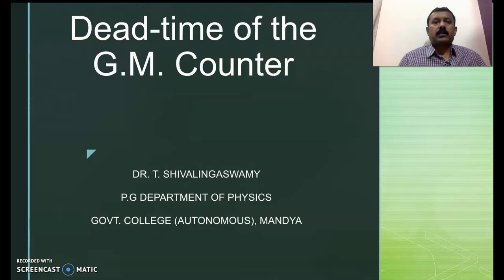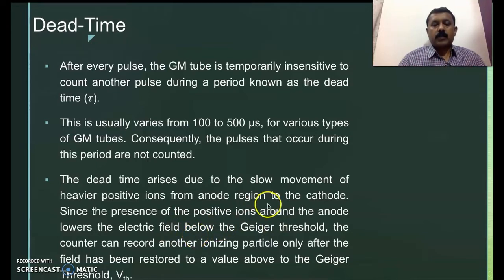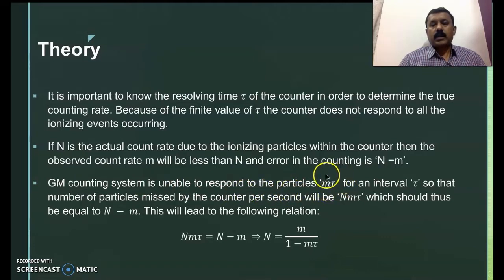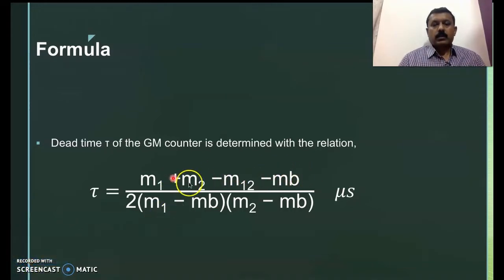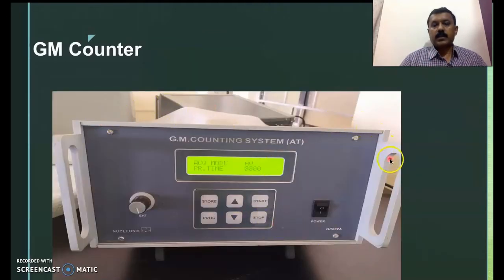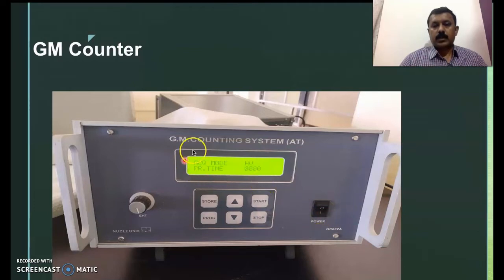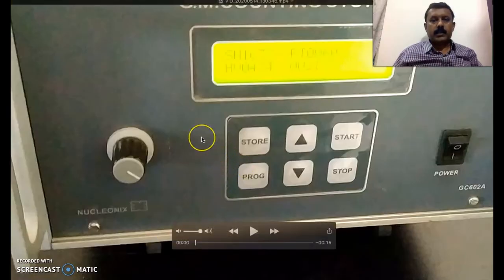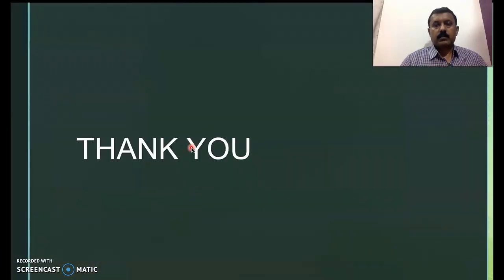Dead Time of GM Counter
Determination of dead-time of GM counter by two-source method is discussed here...